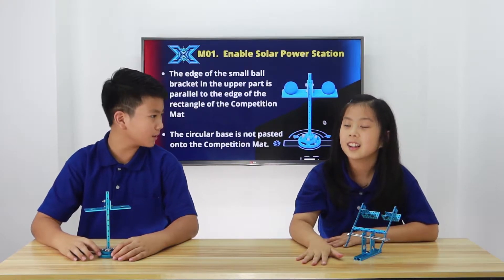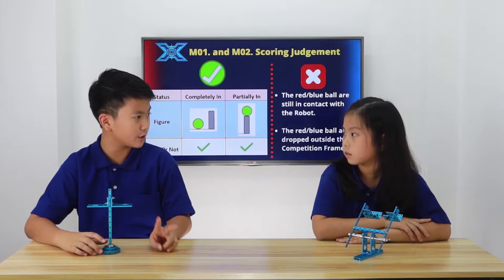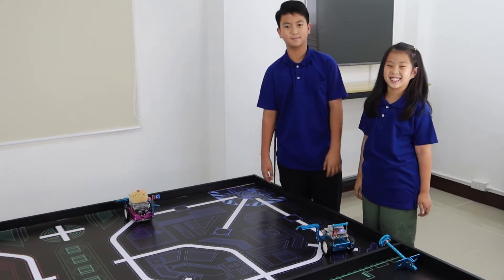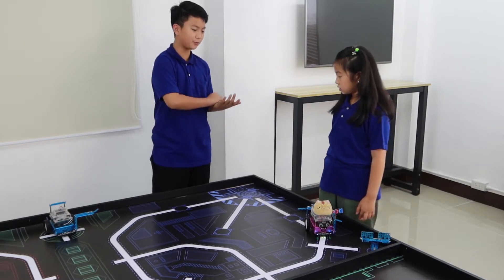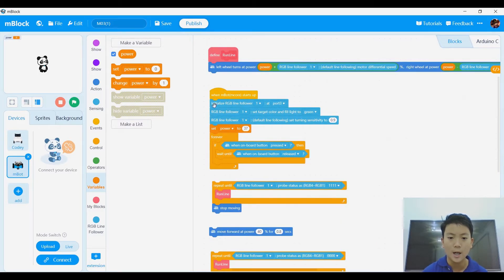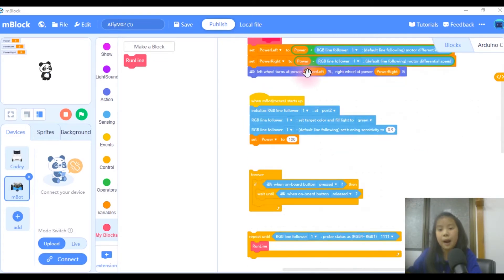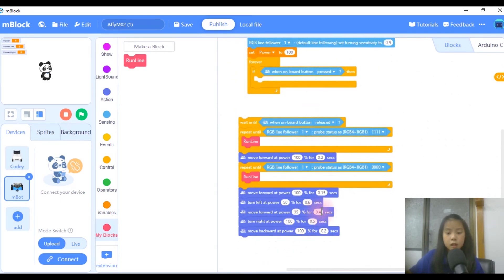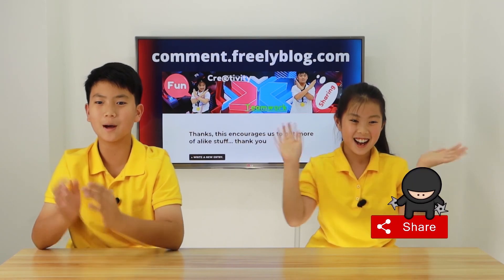😺 MakeX 2020 Starter : EP.11 Let's Play M01 & M02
Please feel free to drop a comment Thank you very much! It means a lot to us!

Today we will review M01 and M02 from MakeX 2020 Starter Smartlinks Competition. Gemmy will be doing M01 and Affy will be doing M02. We will review the rules for both missions and make it clear and precise. We will show you the design of our Mbot.  We will also show our code and explain it to you. I hope you enjoy this video! 😉